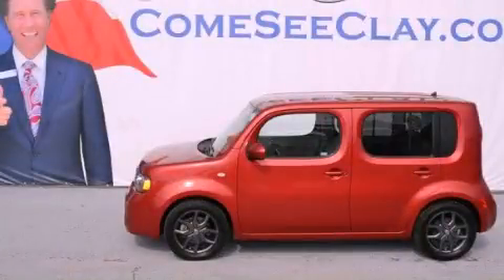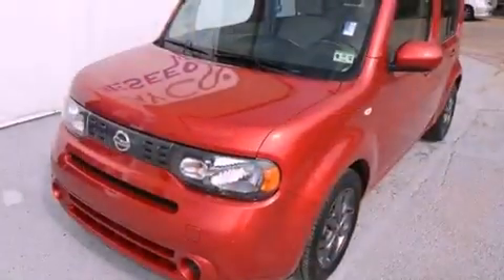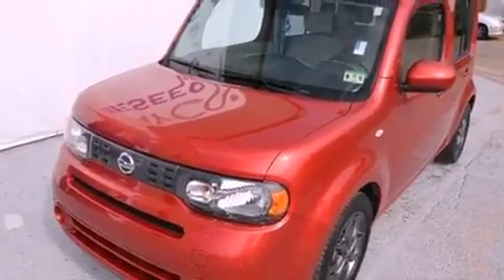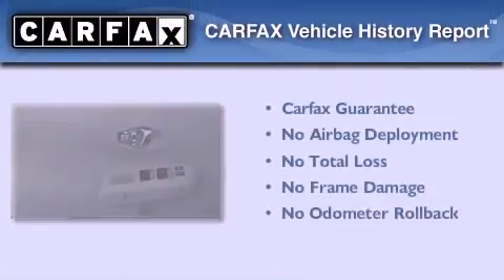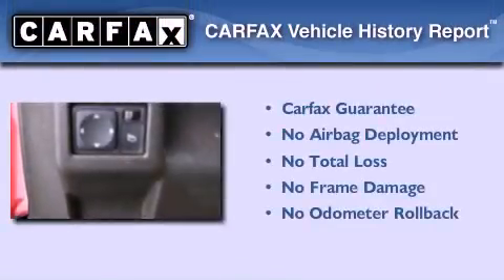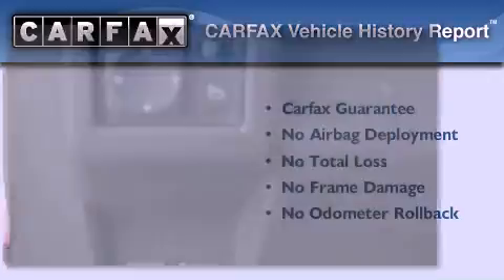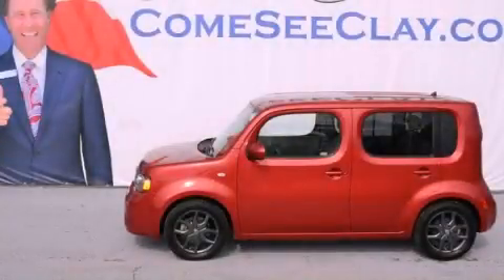2009 Nissan cube Certified Denton TX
Year : 2009
 Make : Nissan
 Model : cube
 Engine : 1.8L DOHC SMPI 16-valve I4 engine
 Trans . : Automatic
 Exterior : Red
 Miles : 39,836
 Interior : Other

 2009 Nissan cube Dallas TX